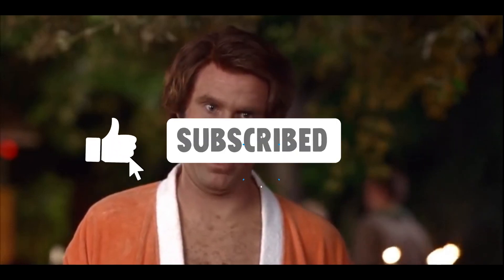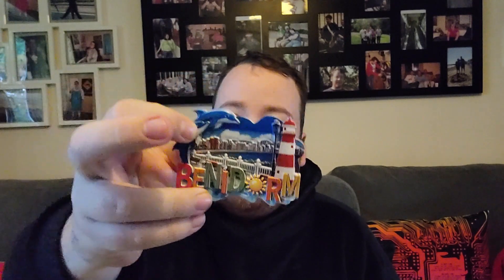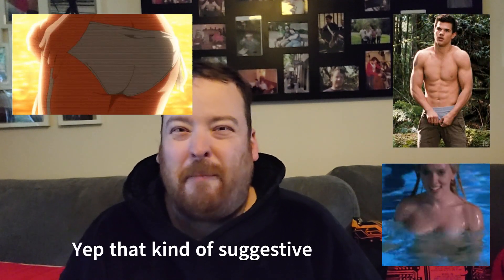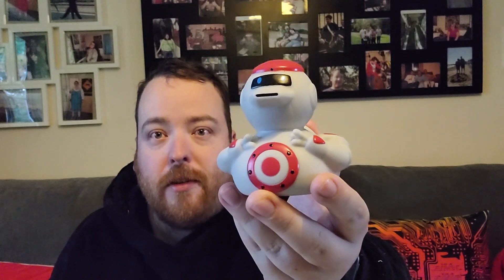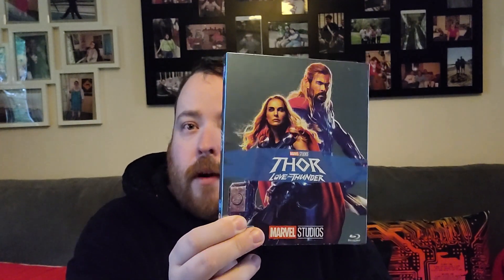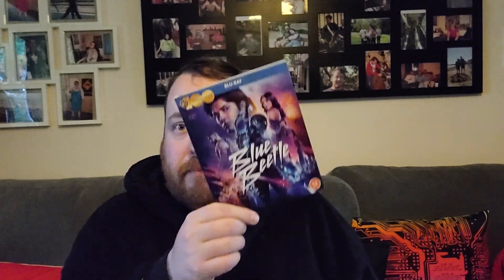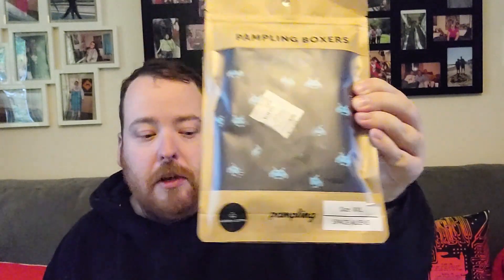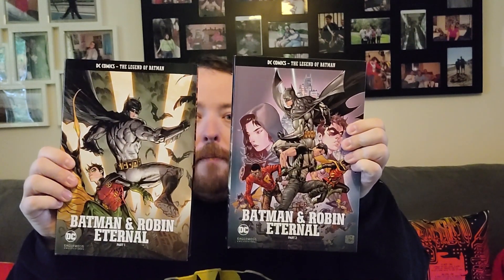Books 'N' Blu-Rays A Plenty - A Haul Vlog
In this last haul of the month, a bunch of books, Blu-Rays and things I bought from Benidorm! Not gonna do a slideshow of photos this time out of respect for my family.

If you enjoyed the video, please Like, Share, Comment and consider subscribing (and if you do subscribe, or you are already subscribed, hit the bell, so you get notified of my new videos)!

See ya in the next one! All my videos (except for shorts, which are uploaded infrequently) are uploaded every day at 1pm BST (British Summer Time).

All rights for copyrighted content, belong to their respectful owners.